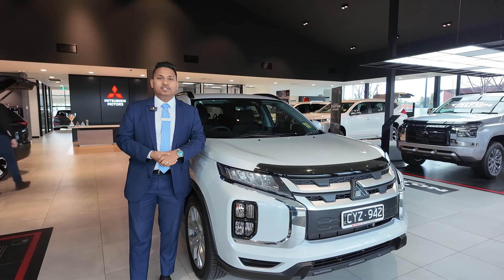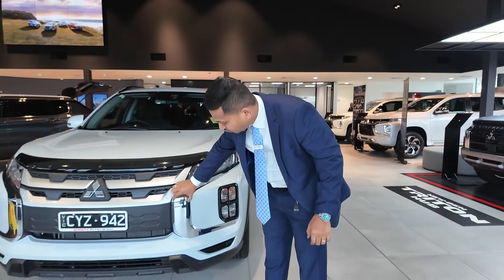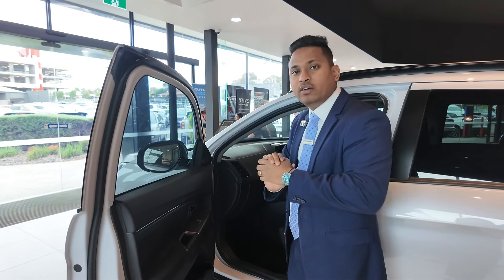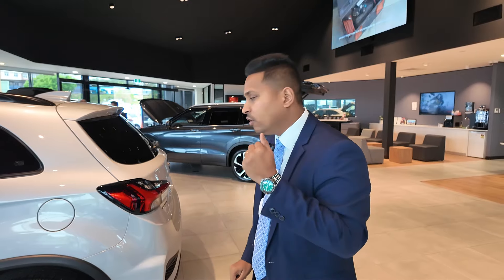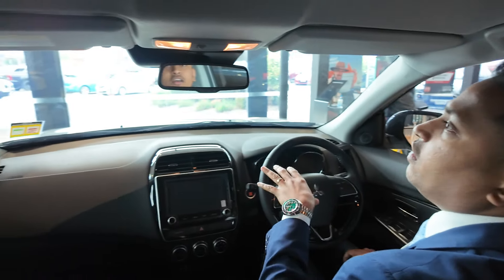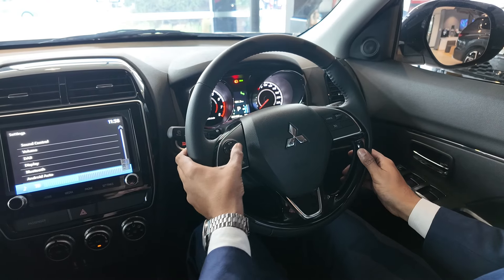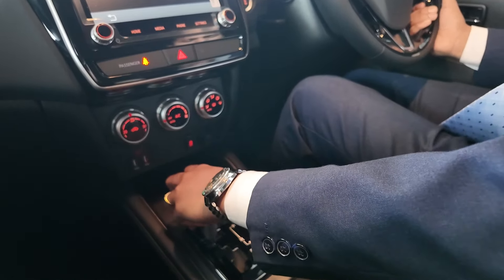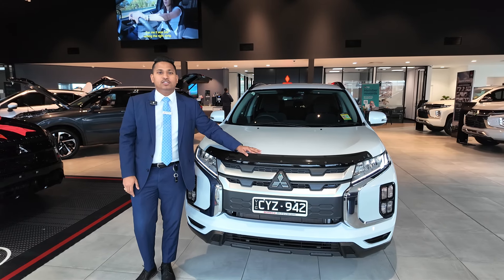2024 Mitsubishi ASX LS MY24 Walkaround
Our number:
Our address:
20-32 KANGAN DRIVE BERWICK VICTORIA 3806